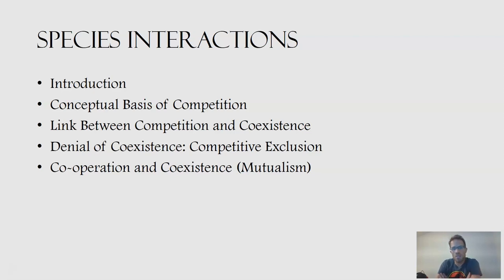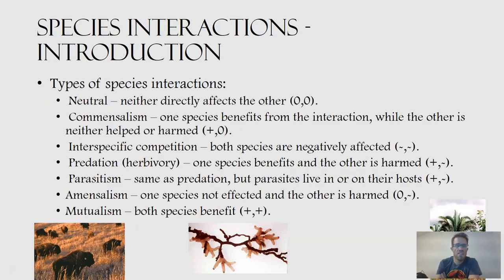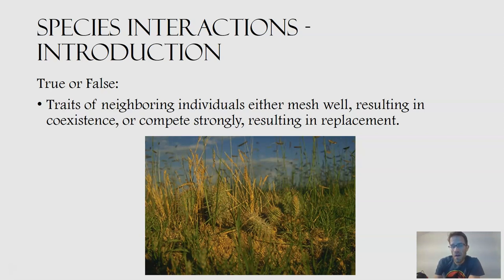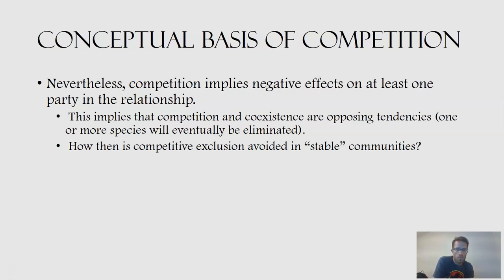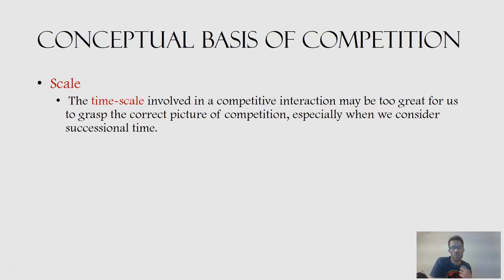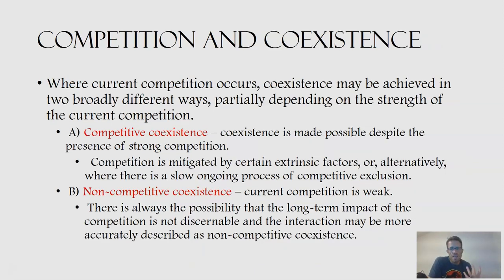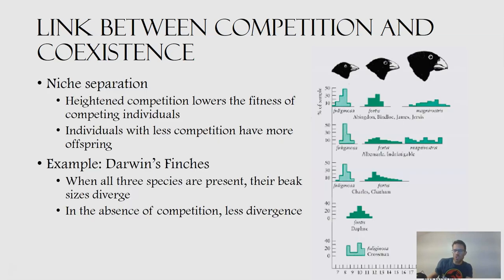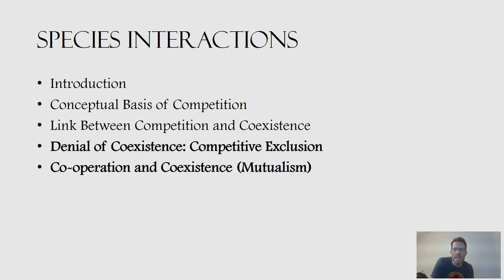Species Interactions 1